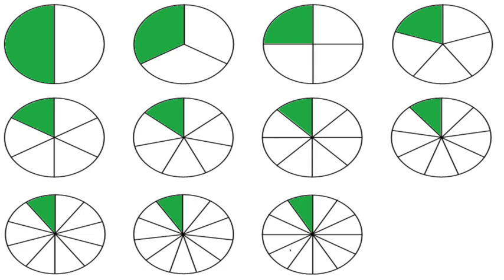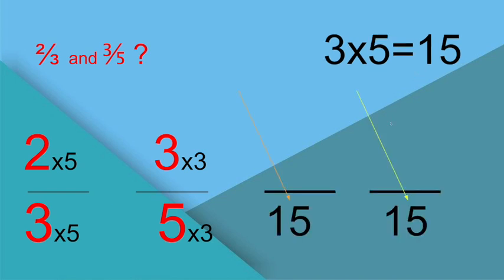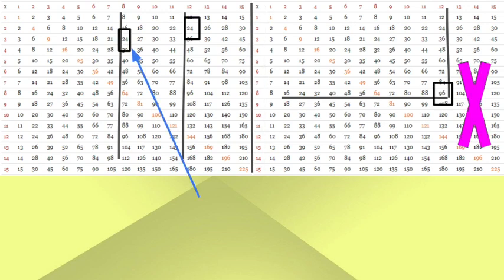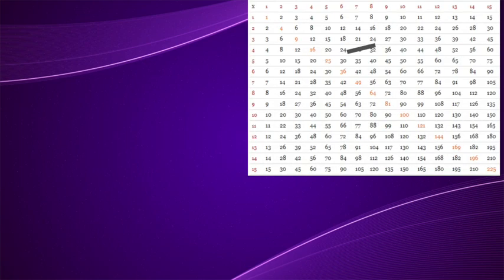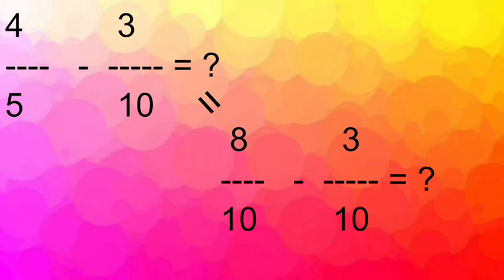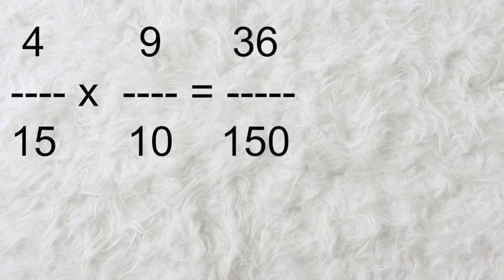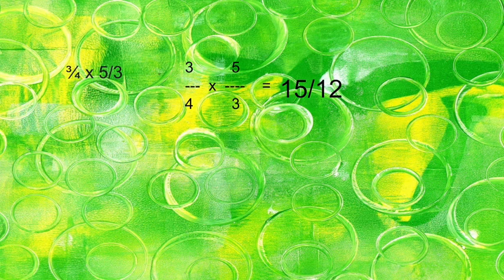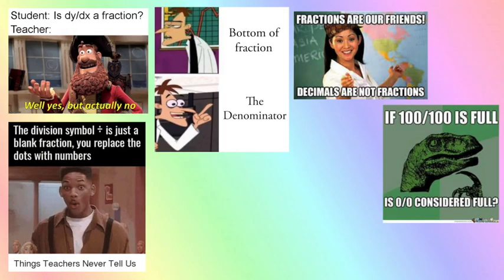Math fractions, division, mul...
all about fractions, dividing, multiplying, adding, subtracting, and lowest common denominator